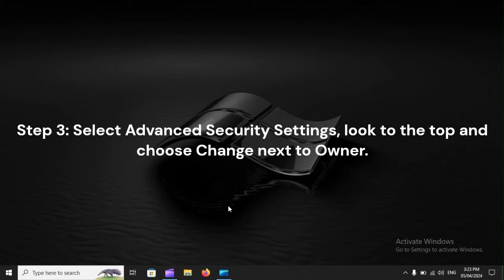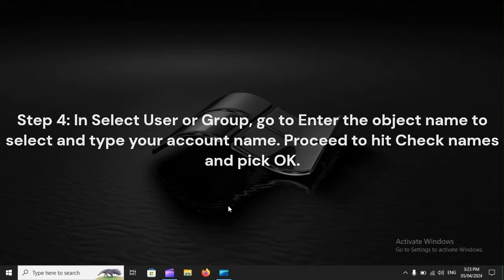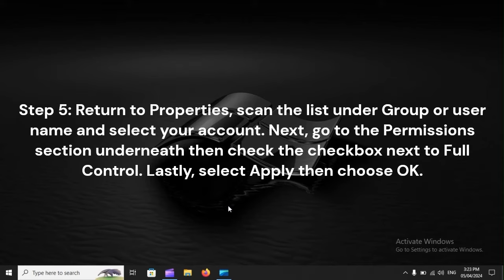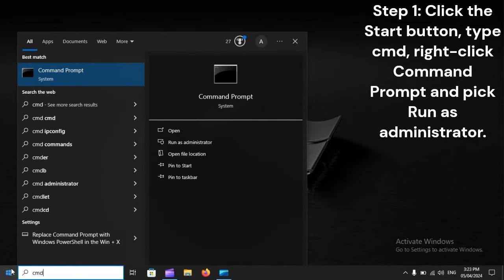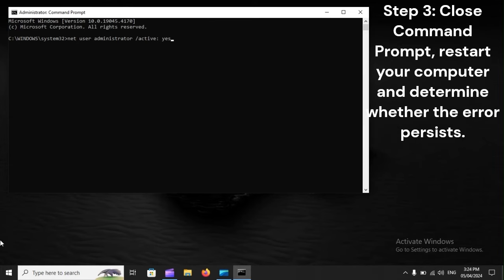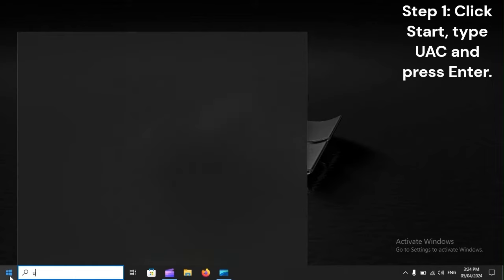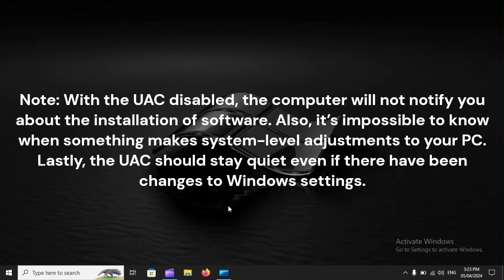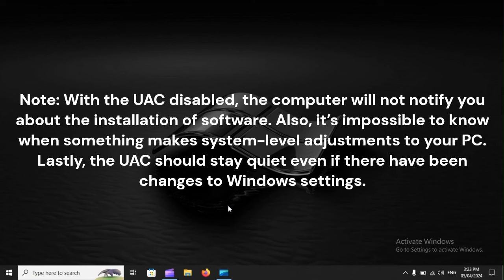SOLVED! “You Will Need To Provide Administrator Permission To Change These Attributes”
You have a hard time modifying the attributes of files and folders on your PC? You keep running into the error message "You will need to provide administrator permission to change these attributes" whenever you tweak something? Then it's highly likely that you will find our clip informative. Watch to the end and you should be able to address the error with relative ease.